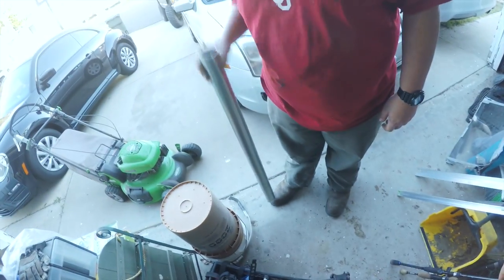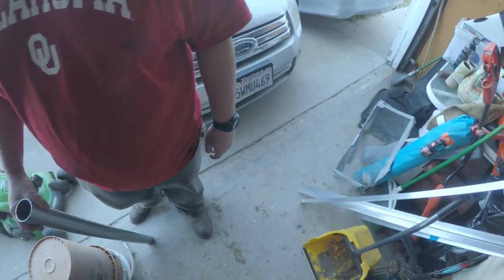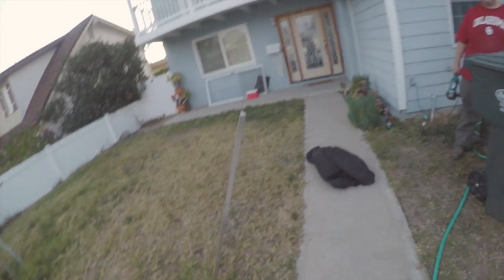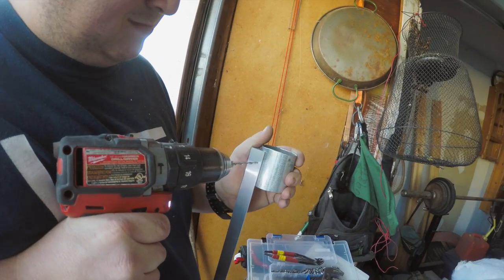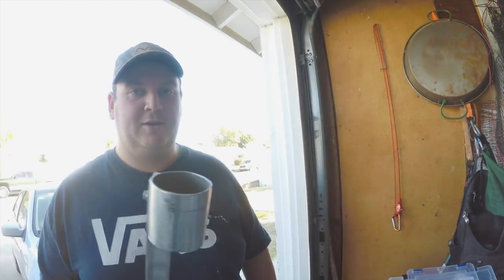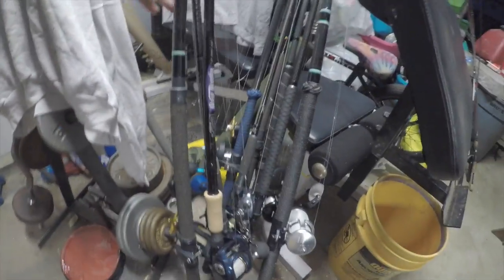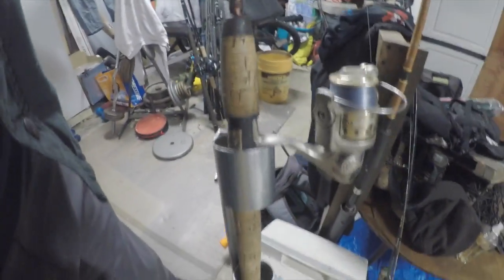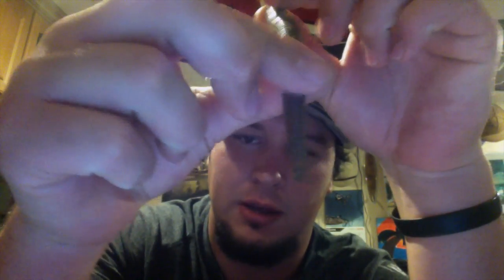Making Fishing Rod Holders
Had an idea to make some rod holders for some surf fishing and for shore fishing! Luckily my buddy peter had some extra materials that were perfect to get the job done. Stoked on how they turned out. can't wait to put them to use!